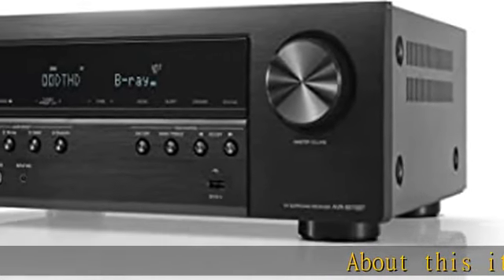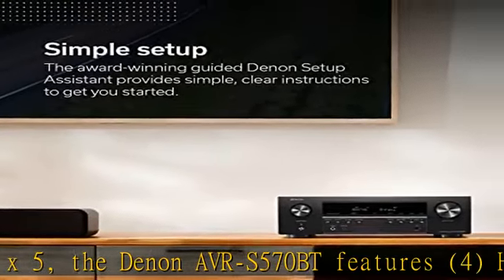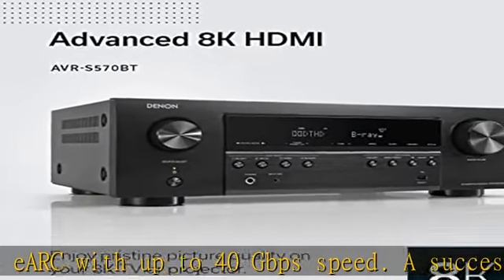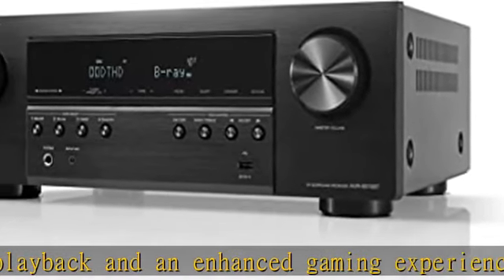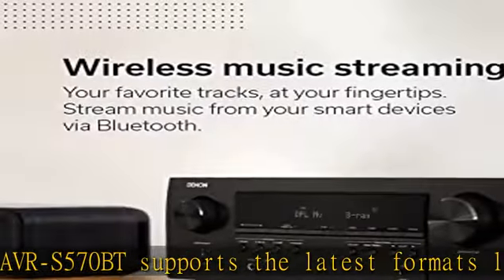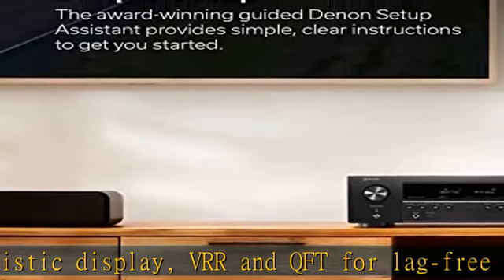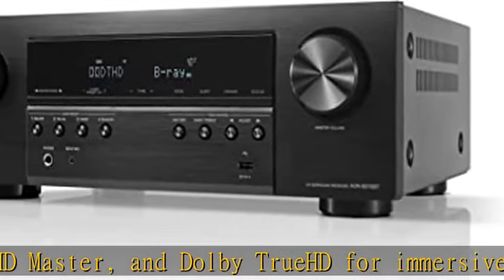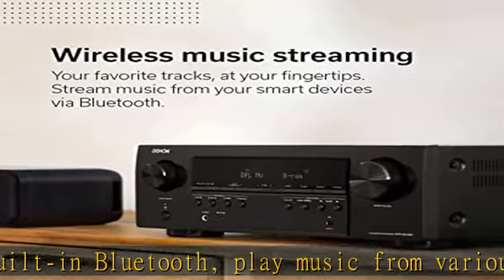Denon AVR-S570BT (2022 Model) 5.2 Channel AV Receiver - 8K Ultra HD Audio & Video, Enhanced Gaming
Denon AVR-S570BT (2022 Model) 5.2 Channel AV Receiver - 8K Ultra HD Audio & Video, Enhanced Gaming Experience, Wireless Streaming via Built-in Bluetooth, (4) 8K HDMI Inputs, Supports eARC